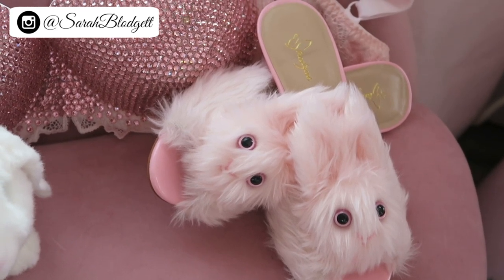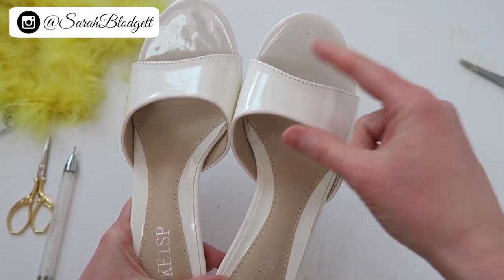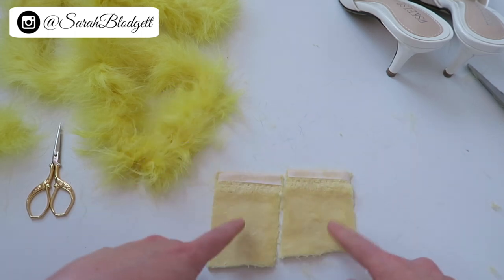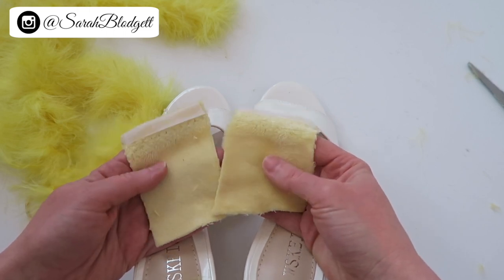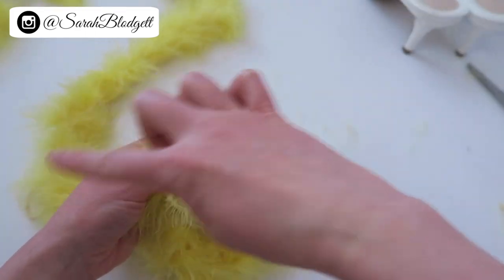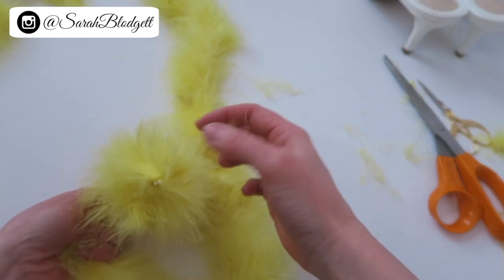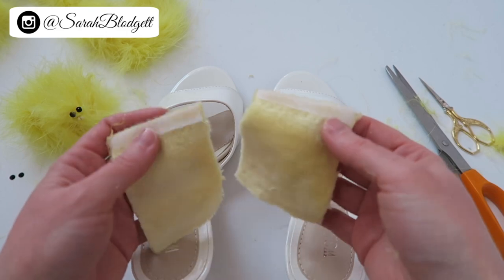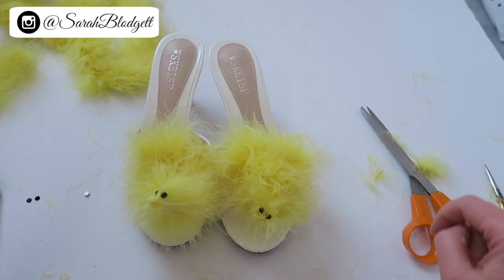DIY Easter Chicks Marabou Mules | Glam Easter DIY | Very Extra DIY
Today we’re making DIY Easter Chicks Marabou Mules. It’a glam easter DIY that can be made on a budget. If you try this very extra DIY be sure to tag me on your socials!

Bringing Glamour to Everyday Life
Sarah Blodgett is comedy’s Everyday Starlet. A comedian, glamour girl and a celebrity (even if the rest of the world doesn’t know it yet), Sarah brings her unique perspective, personal experiences, and observational humor to every stage she takes. She has been featured on the Today Show, Inside Edition, and Comcast On-Demand, and was the winner of Chicago’s Snubfest 2010, as well as The Comedy Studio’s Comic-In-Residence in October 2009. A writer as well, Sarah’s jokes have been published in Reader’s Digest. This Starlet even competed as the only stand-up comic in the 2006 Miss Massachusetts Pageant.  She runs a growing beauty, fashion, and lifestyle blog and YouTube channel, Everyday Starlet, where she inspires everyday women to bring glamour to their everyday lives.  Sarah performs stand-up comedy throughout the US, and is a regular on the comedy scene in New England, continuing to prove that pretty can be funny.

Kisses,
Sarah